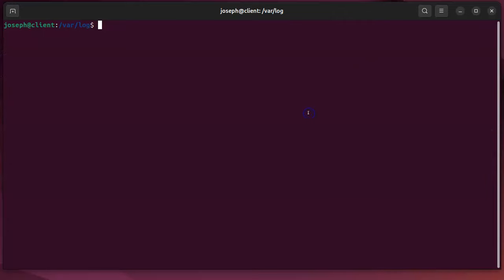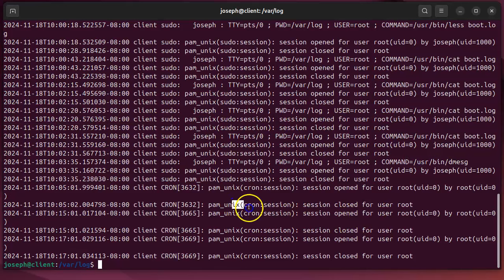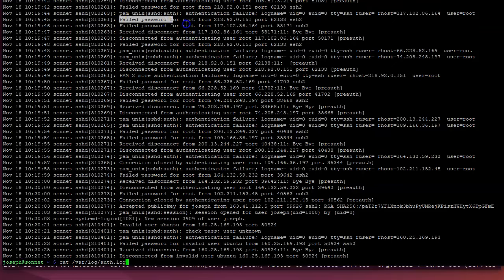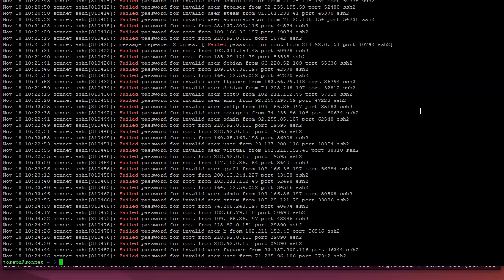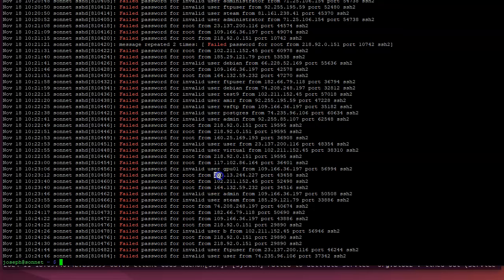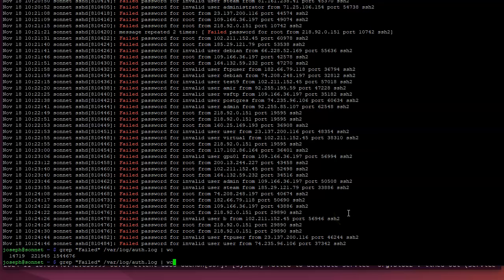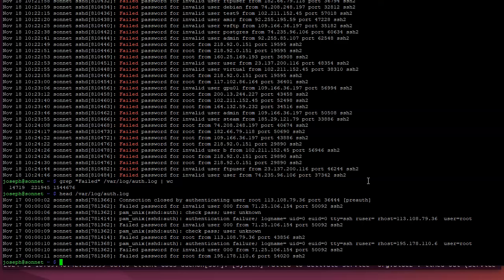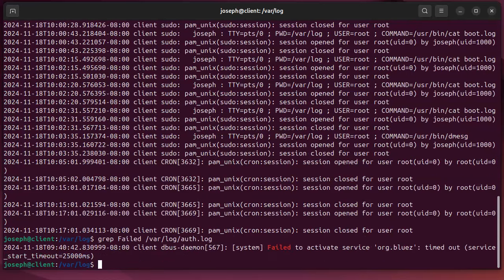Detecting Brute Force Hackers with auth.log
Shows the /var/log/auth.log file on Ubuntu Linux and shows how you can detect script kiddies or other automated brute force attacks.